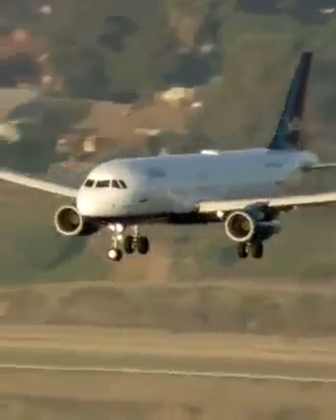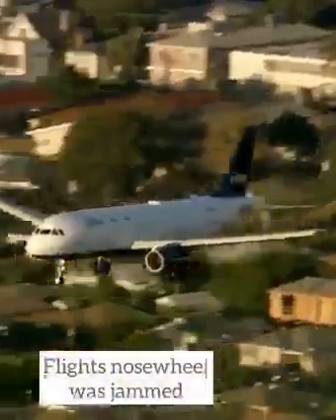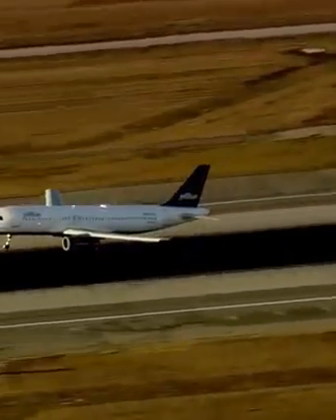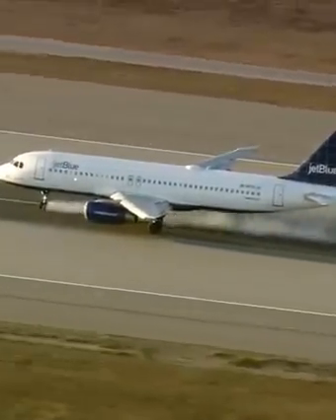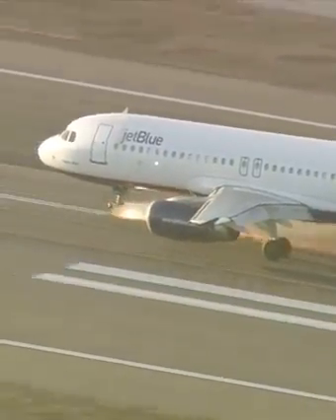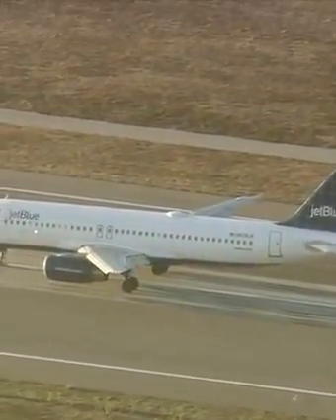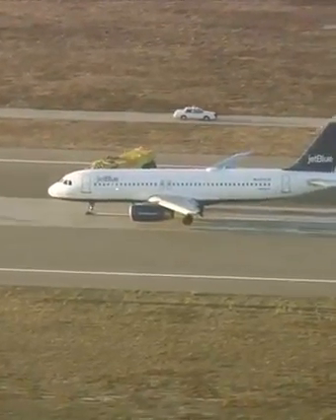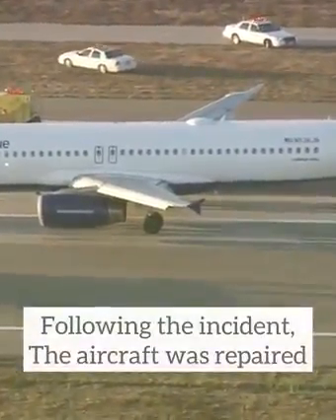airplane emergency landing//airplane crash videos